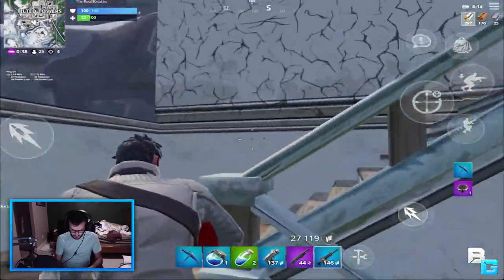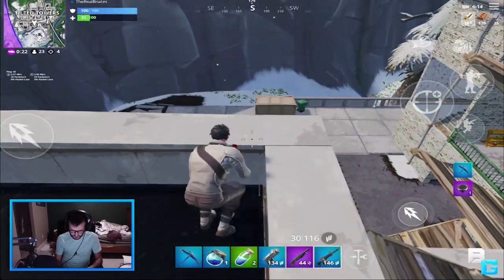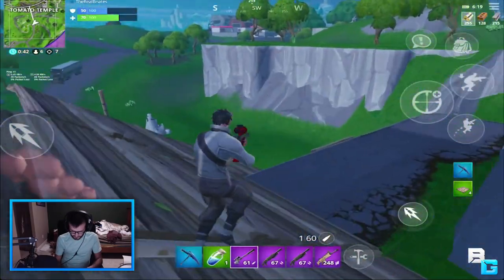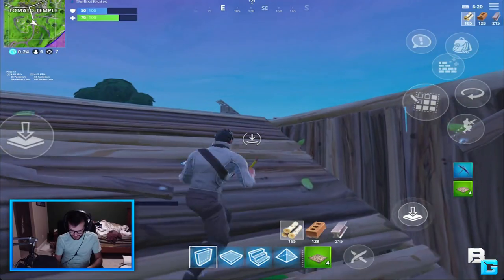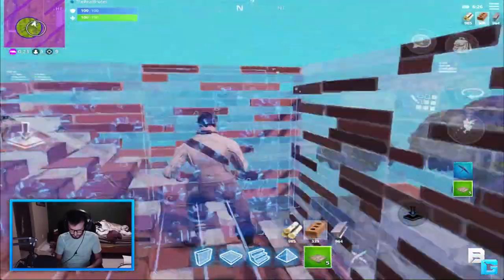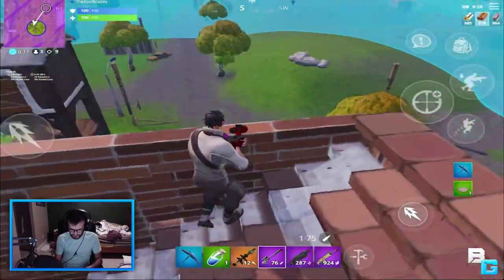Fortnite Mobile - LIVE! #33 | "INSANE CLOSE CALLS!"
Back on the Fortnite grind! Hope you guys enjoy the video.